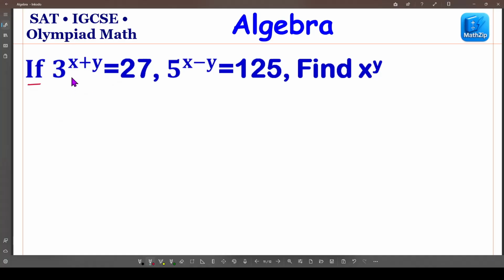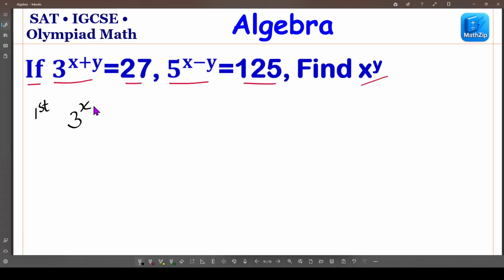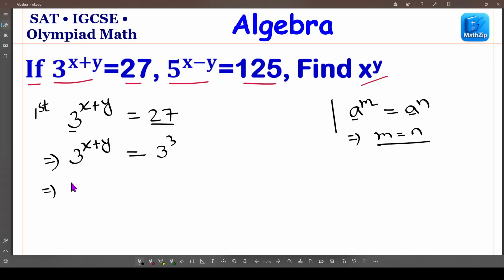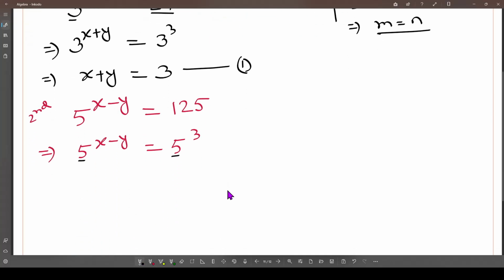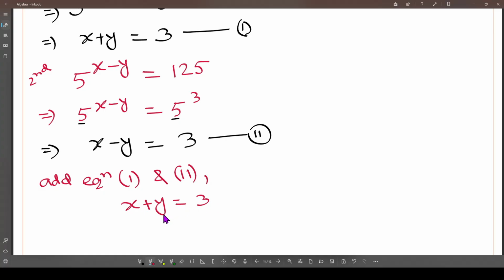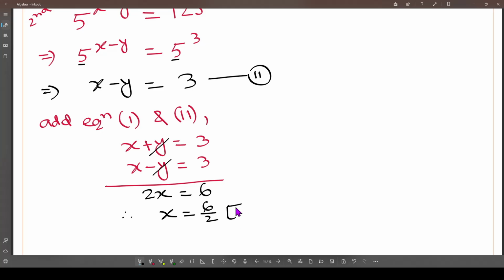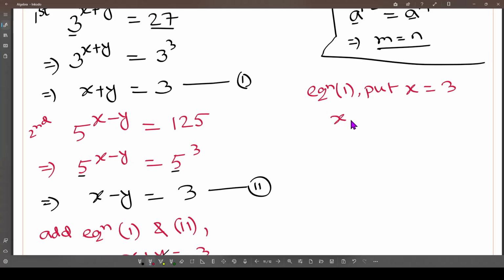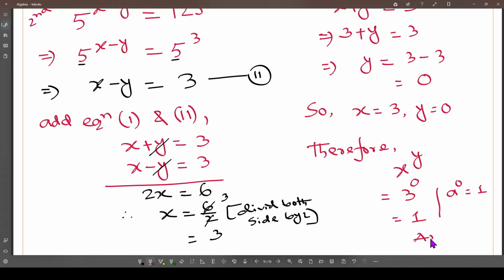If 3ˣ⁺ᶻ = 27 and 5ˣ⁻ᶻ = 125, Find xʸ | Exponent Problem Solved Step by Step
Can you solve this tricky exponent problem? If If 3ˣ⁺ᶻ = 27 and 5ˣ⁻ᶻ = 125, Find xʸ . In this video/post, we solve it step by step using exponent rules and a system of equations. Perfect for students in Grade 8–11, SAT prep, ACT math, and algebra practice. The answer will surprise you!